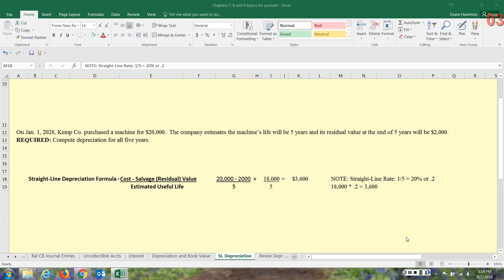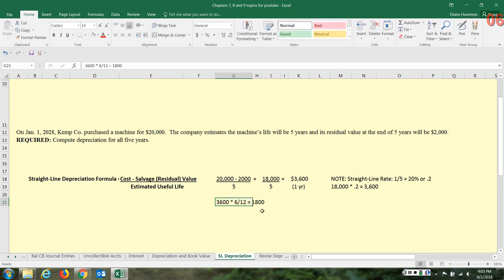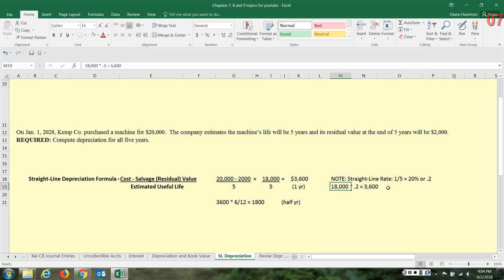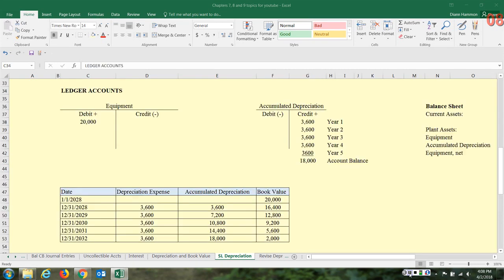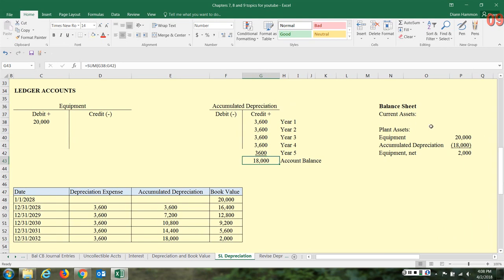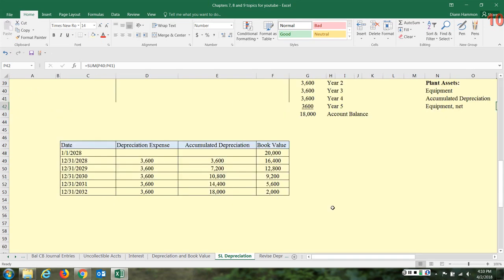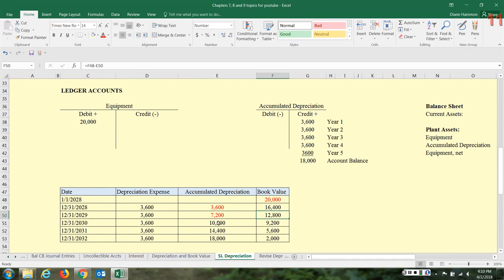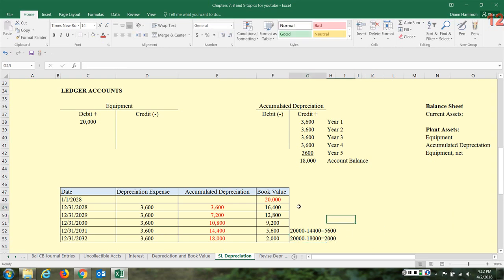Straight-Line Depreciation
This video demonstrates how to calculate straight-line depreciation.